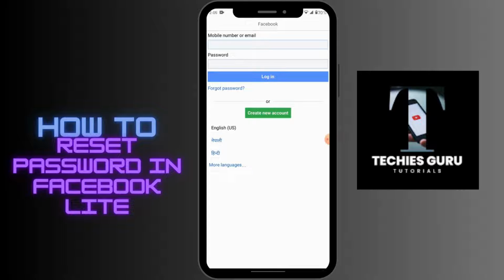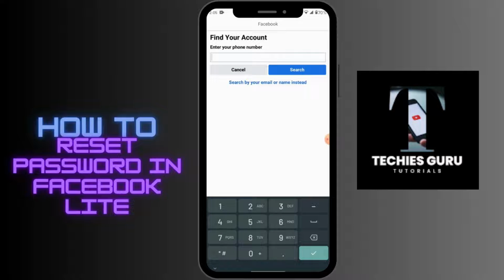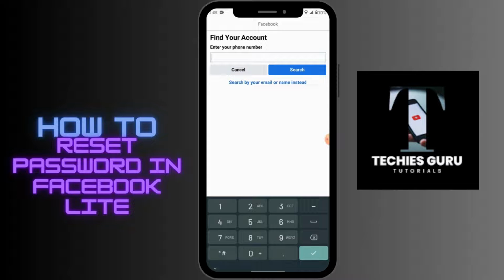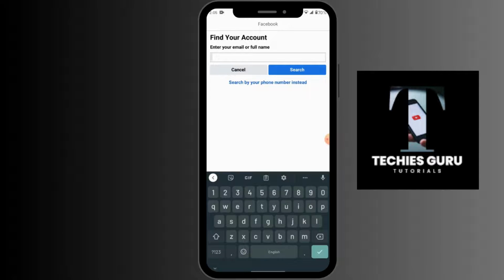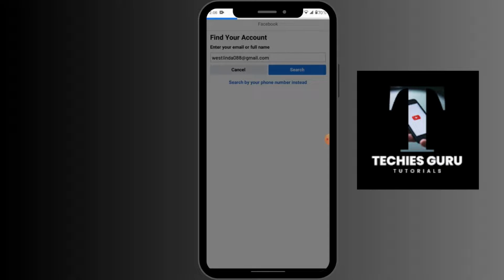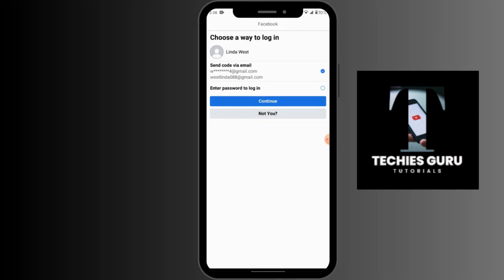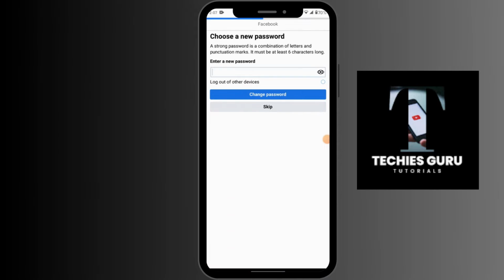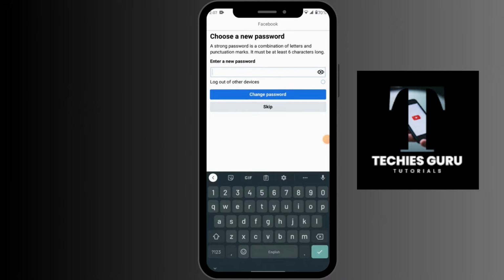How to Reset Password in Facebook Lite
Forgot your password for Facebook Lite? Don't worry, @TechiesGuru is here to help you reset it. In this tutorial, we'll guide you through the step-by-step process of resetting your password in Facebook Lite. You'll learn how to access the password reset page, verify your identity, and create a new password to regain access to your account. We'll also provide valuable tips on creating a strong and secure password to protect your Facebook Lite account from unauthorized access. Stay in control of your account and follow this password reset tutorial by @TechiesGuru.